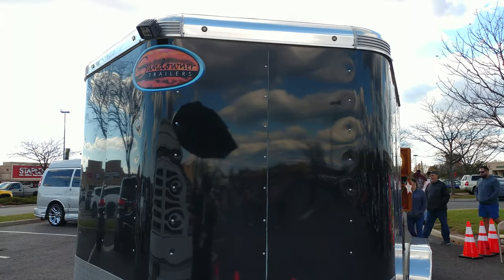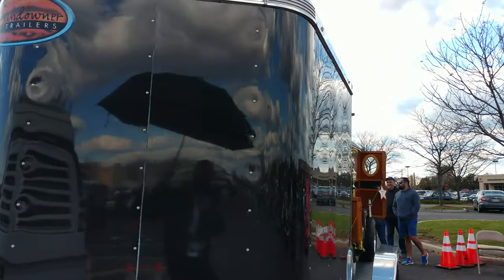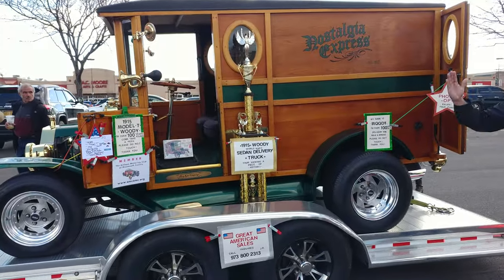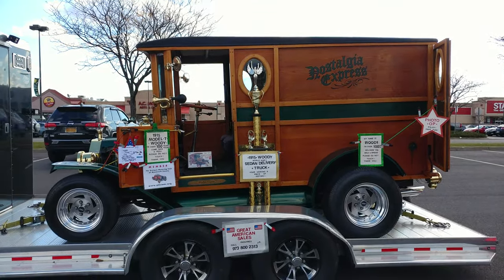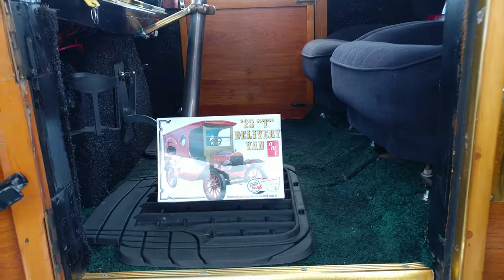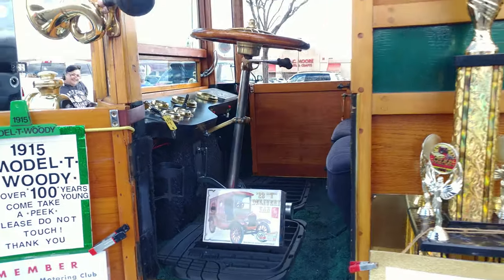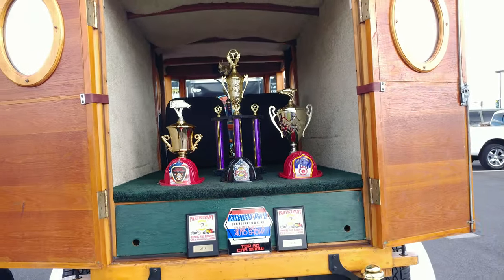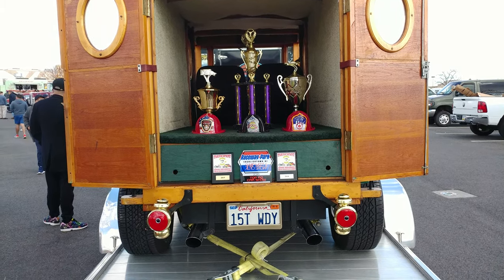2015 BLACK TRAILER 1915 FORD WOODY SEDAN DELIVERY TRUCK 400 HP ENGINE CA '15T WDY'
2015 BLACK TRAILER 1915 FORD WOODY SEDAN DELIVERY TRUCK 400 HP ENGINE CA '15T WDY'